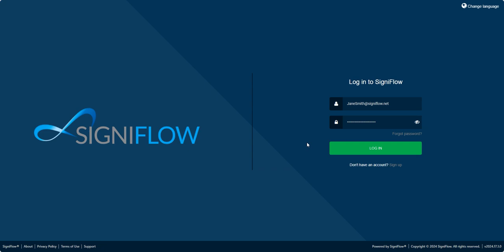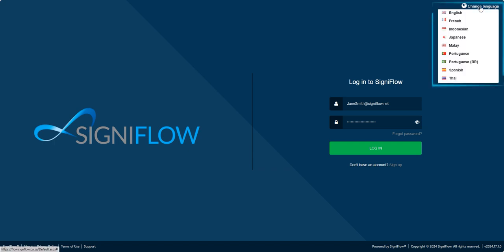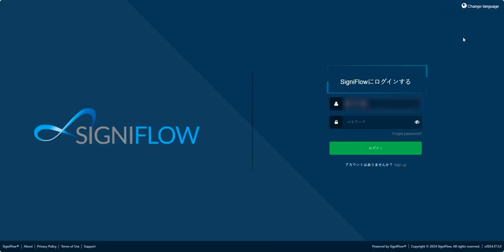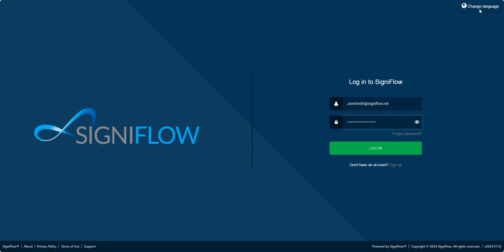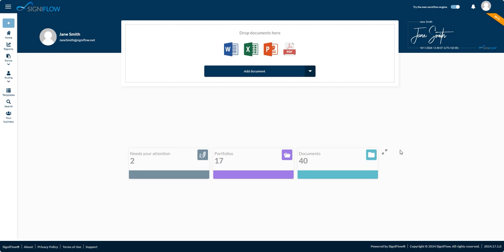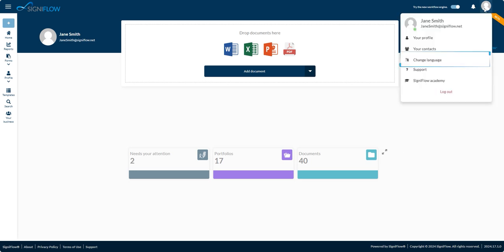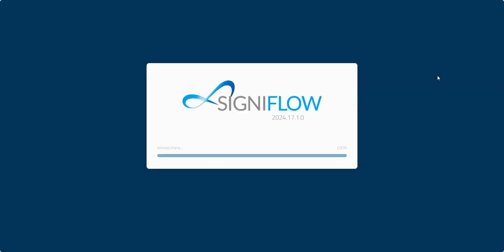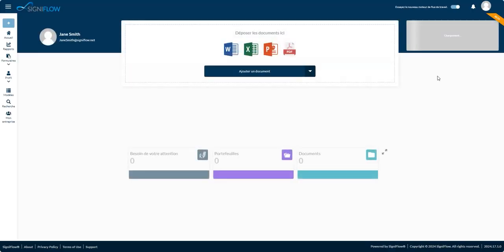How to Change Your Language Settings on SigniFlow | Quick Guide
Want to use SigniFlow in your preferred language? This short tutorial walks you through changing your language settings both before logging in and after logging in, ensuring a smoother and more personalised user experience.

🔹In this video, you'll learn how to:
 ✅ Change the language on the login screen
 ✅ Update the language inside your SigniFlow account